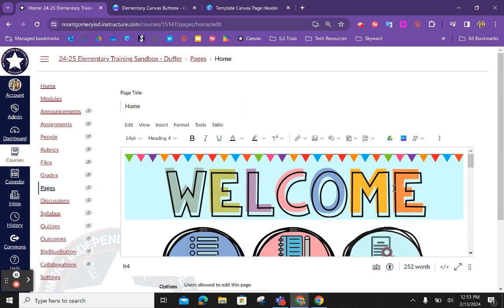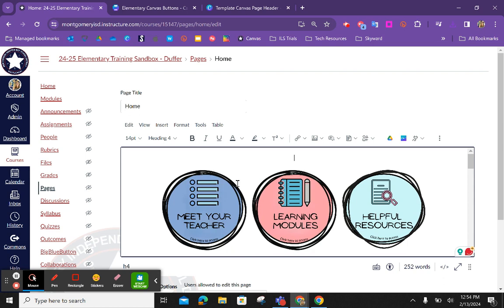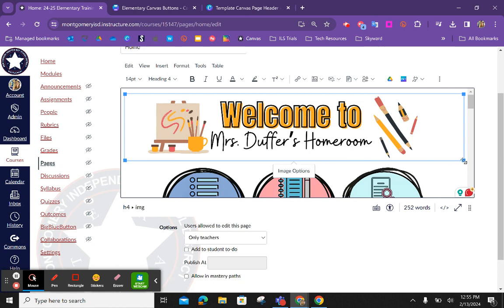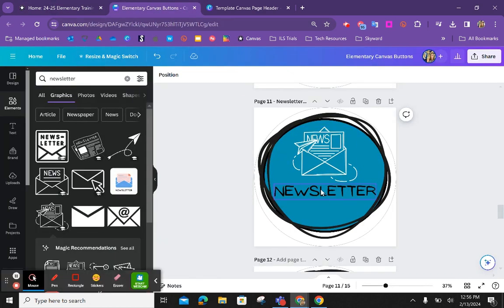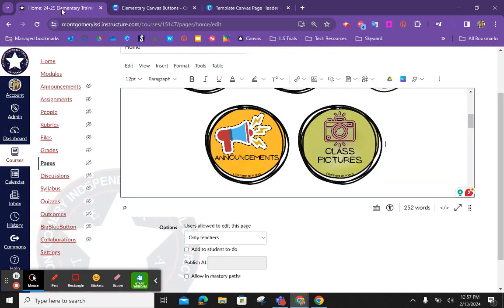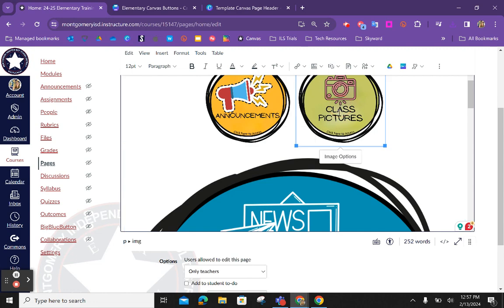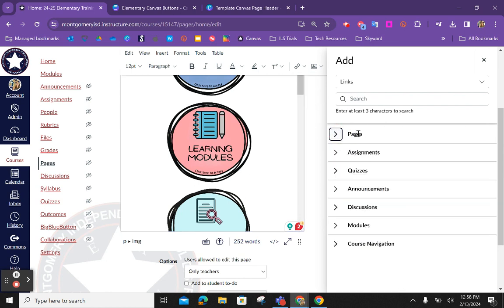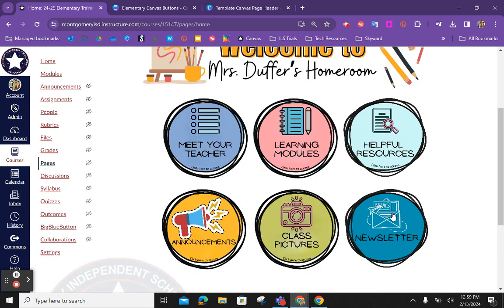Canvas: Customizing Your Home Page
How to add custom banners and buttons, and how to link your buttons.